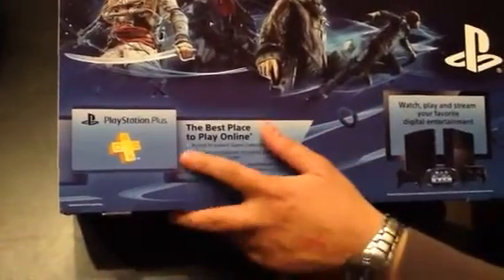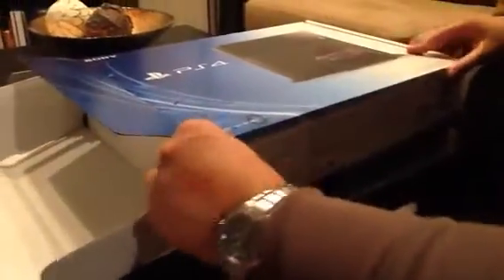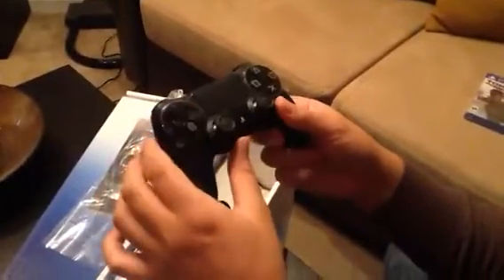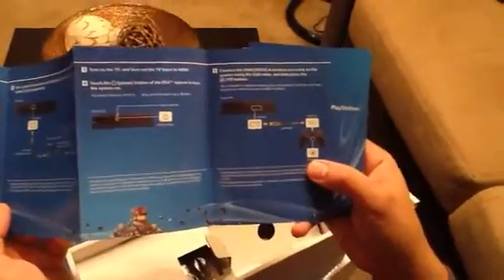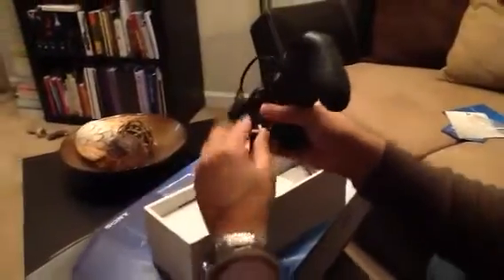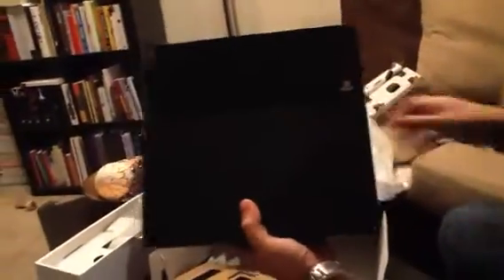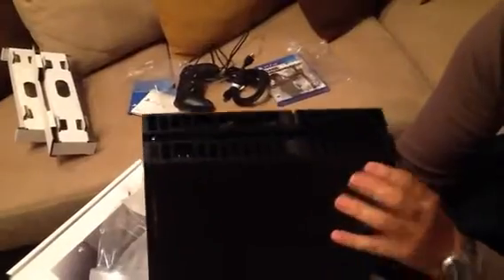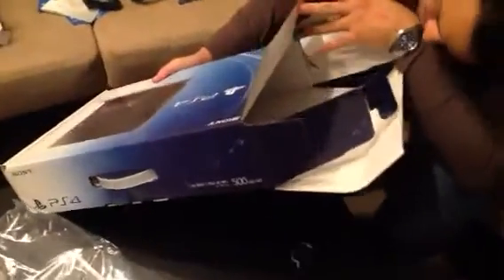PS4 Unboxing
Unboxing of the Sony PS4